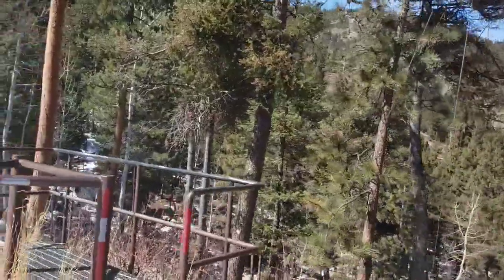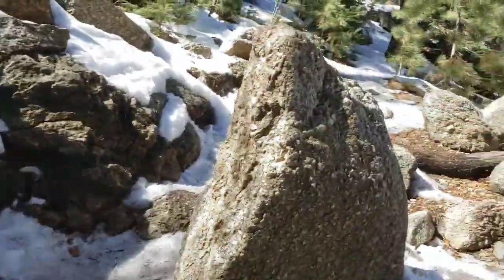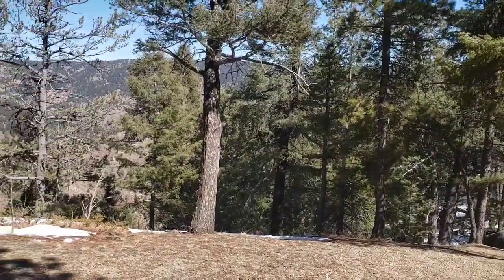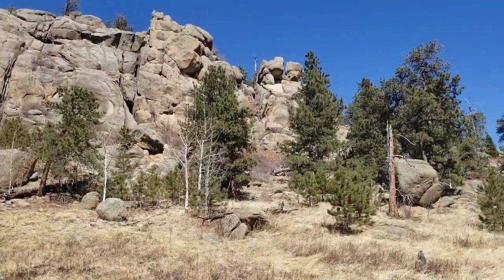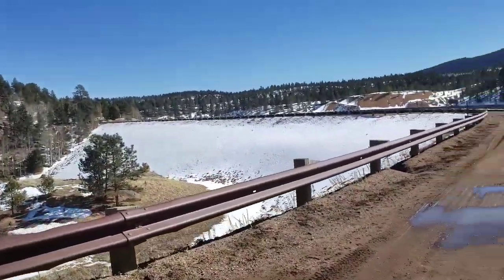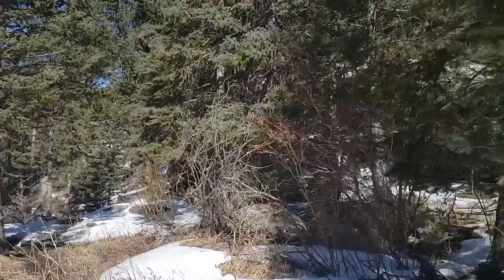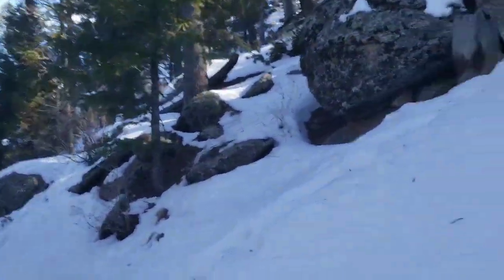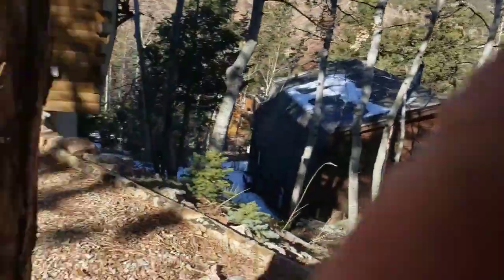Catamount Trail, Colorado Day Hike.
Join me for this is awesome 9 mile round trip hike on the Catamount Trail near Colorado Springs. I hiked this trail a couple weekends ago so there was still a decent amount of snow in some sections. This trail features a waterfall, the beautiful garden of eden meadow, and ends at the north and south Catamount Reservoirs! Enjoy!